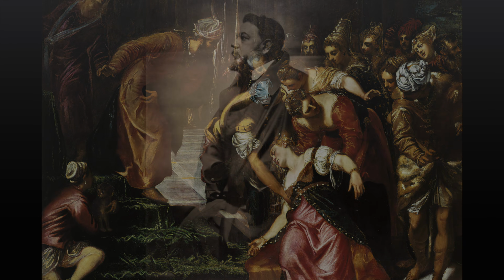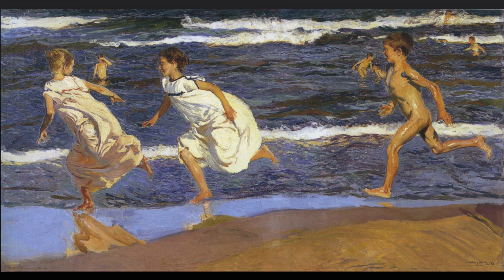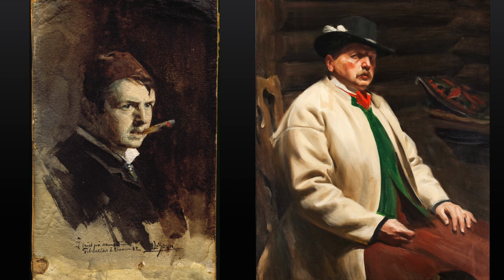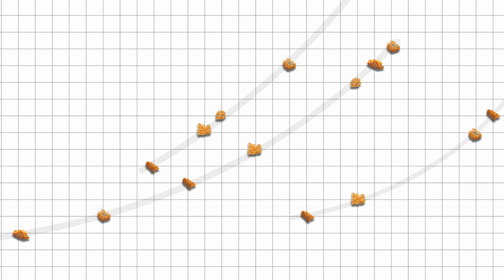Entertaining the Eye with Curves & Compositional Flow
What holds your attention in a painting? In this video, Paul Kirby shares the thinking behind his 2006 piece Capriccio, a work shaped by historical references, compositional design, and quiet experimentation.

From nested curves and directional flow to an unexpected system involving ants and breadcrumbs, Capriccio reflects an ongoing exploration of how structure and spontaneity can coexist on the canvas.